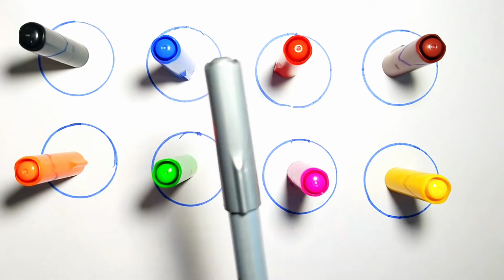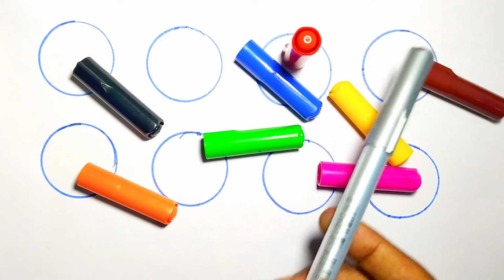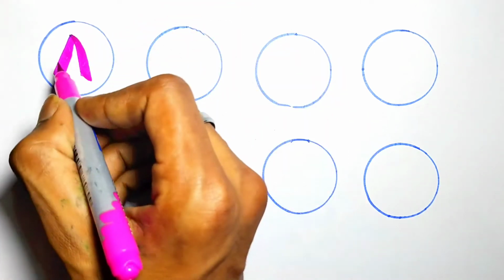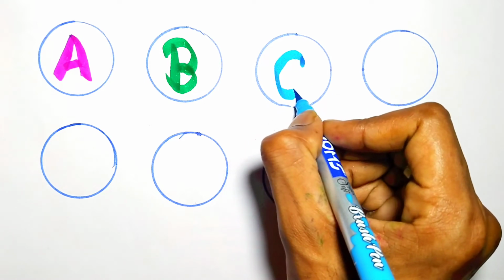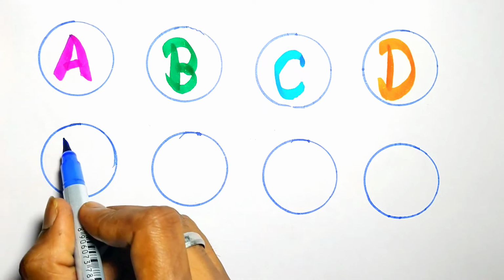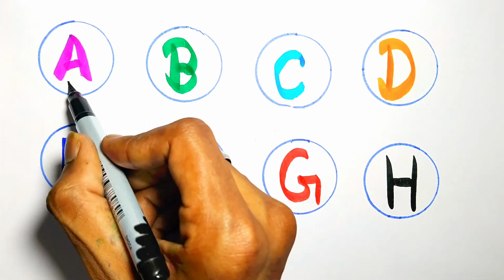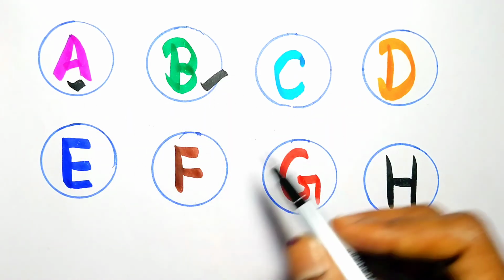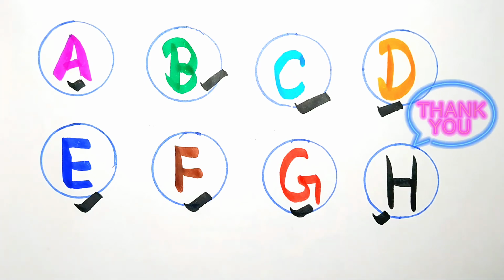Abc Dotted Tracing, English Alphabet, Preschool learning Videos abcdsongs kidssong toddlers 3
abcd
abc song
abcd song
alphabets
abc
a for apple
nursery rhymes
alphabet
abcd rhymes
a for apple b for ball
alphabet song
abcd video
kids class
abc new
chuchu tv
apple
ball
cat
elephanet
a to z abcd video
c for cat d for dog
english alphabets
a for apple e
abcd phonisc song
c for car d for drum
a for aeroplane b for banana
kids songs
abcd abcd
d for dog
abc phonisc song
अ से अनार
abcd video bachhho ke liye
chhotu tv
rhymes
आ से आम
cartoon
learn alphabet
english alphabet
toddler songs
toddlers
abcd 2022 new video
abcd songs
abc song for children
abc nursery rhyme
aa se aam
mantu study class
phonics song
chhote bachho ki padhai
baby songs
abc song phonics
a b c d e f g padhai
a b c d e f g picture
a b c d e f g english
alphabet a to z
google alphabet ceo
alphabet with numbers
alphabet phonetic
preschool
alphabet a to z number
a to z spelling
kh se khargosh
a for apple 🍎
for kids
learn abc alphabet
abc letters
abc alphabet
alphabet songs
kids videos
alphabets song
alphabet sounds
children songs
abcdefg you
english varnamala
lkg class
kids
ka se kabutar
alphabet careers
alphabet lease
education
abc phonics song
phonics songs
abcd cartoon
diana and roma
abcd matching
क से कबूतर
अ से ज्ञ
अ आ इ ई उ ऊ ए ऐ ओ औ
varnamalachannel a se anar क से कबूतर
अ आ इ ई
क ख ग
क से ज्ञ तक वर्णमाला
pagal beta comedy
chintu toons new video
pagal bittu sittu
abcd writing
np kids tv zone
abcd abcd abcd abcd abcd
abcdefghijklmnopqrstuvwxyz
abcd 2021 new video
paagal motu
chhotu dada
bolta comedy video
bunty babli show
alphabet animation
a to z alphabet
kids fun a2z tv
abcd alphabet
phonics
kids basic zone
abcdefg
abc alphabet song
song
learn
sounds
animation
capital abcd
animated
children
learn abcd
abcd learning
teach
school
word
abcdefg song
desi comedy video
joognukids
babies songs
poem
alphabet lore
abcd 2
abcd song for kids
hindi rhymes for kids
kids education
abcd cocomelon songs
cocomelon
abckidtv
nursery rhymes for children
kids play music and learn
a for apple video
kids poem
lkg rhymes
jinga lala abcd
nani teri morni ko
morni
abcdfu
gayle abcdefu
gayle
abcd movie song
nani
abcd 2 full movie
abcd 2 songs
grandma
lakadi ki kathi kathi pe ghoda
lakadi ki kathi
kathi ghoda
chocolate aur kurkure
kathi
hathi raja kaha chle
space for kids
planets of our solar system
solar system planets for kids
learn planets kids
learn planets for kids
kids learn planets
kids solar system video
educational videos for kids
solar system facts for kids
kids planets solar system
space fun for kids
outer space for kids
solar system planets learning
planets for kids fun
outer space learning
solar system
space
universe
play baby
outer space
abc nursery rhymes
planet comparison
space comparison
a for ant b for banana
abcd for kids learning
abcd learning for kids
kids abc song
a for ant
colour number
color alphabet
colour alphabet
a to z colour
a to z color
a for ant b for banana alphabets
a for apple b for ball abc song alphabet
actor
farmer
doctor
joker
lawyer
engineer
police
learning alphabet for babies
how to alphabet write
dikhaiye abcd
abc drawing
dusri abcd
colors abcd
how to write capital how to write capital letter abcd daycare
how to write capital letter abcd and
how to write capital letter abcd abcd
how to write capital letter abcd a rhombus
how to write capital letter abcd alphabets
how to write capital letter abcd
a b c d e f g h
alphabet writing in chart paper
alphabet writing
abcd writing in english
abcd writing style
ab
अआइई
कखगघ
कखग
kids classes
capital letter a to z
improve your handwriting
english 4 line paper
handwriting
how to write alphabets
capital letters abcd writing
how to write capital letters
how to write abcd in four line notebook
writing capital letters
writing alphabets
learn capital letters
learn alphabets
how to write english alphabet letters
colors alphabet
alphabetong
how to write alphabet a to z
how to write alphabet in english
alphabet writing in english
learning
mud
muddy bus
rain rain
medley
wheels on the bus rain rain medley
food song
abc vehicles song
abc bus